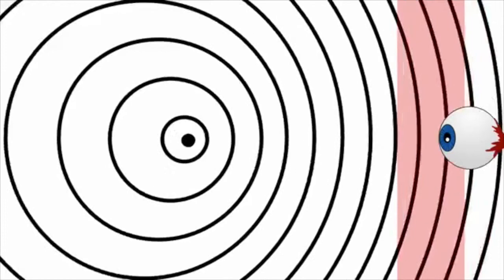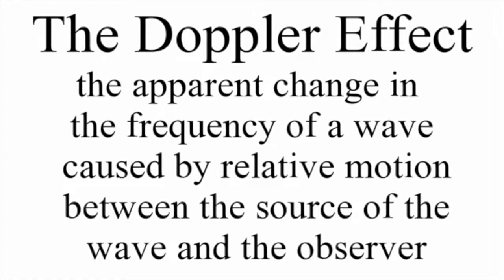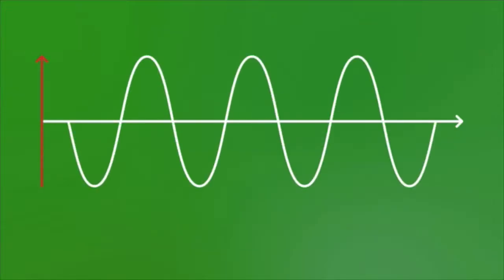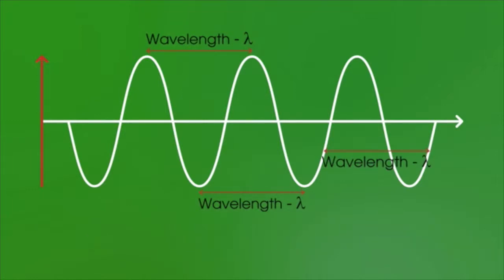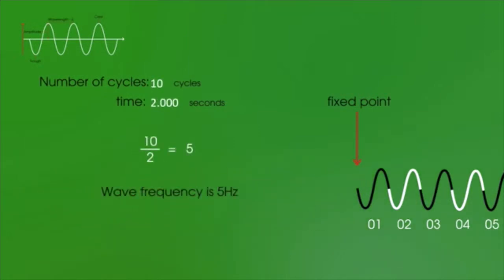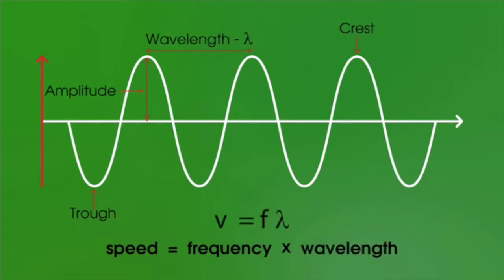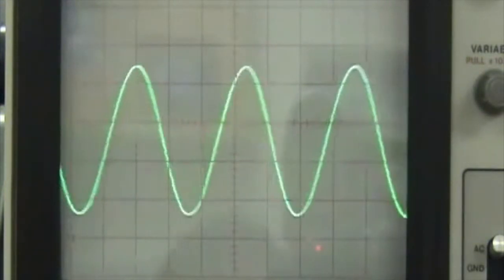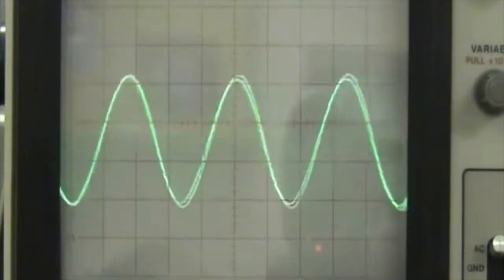Group Project | Physics : Instrumental Unit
For my physics project, the instumental unit